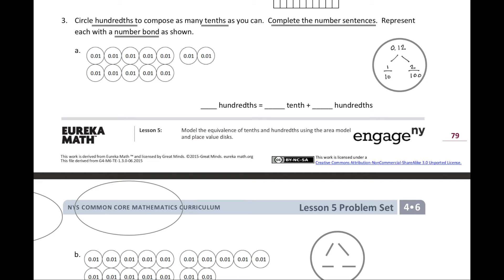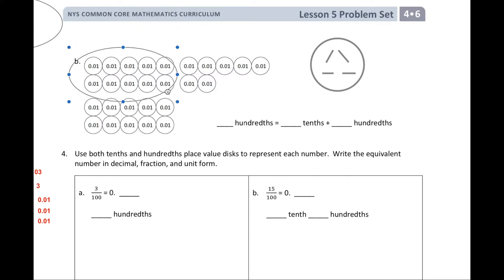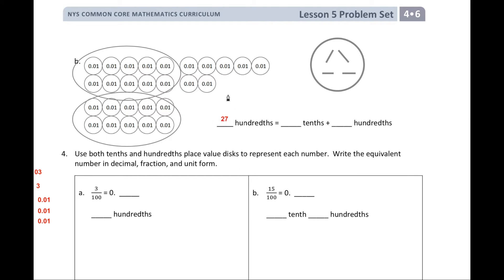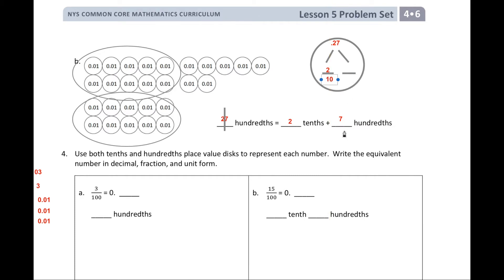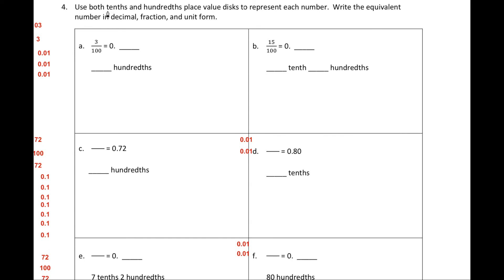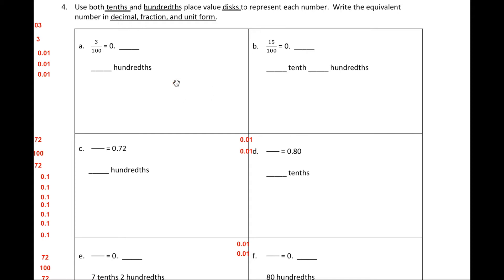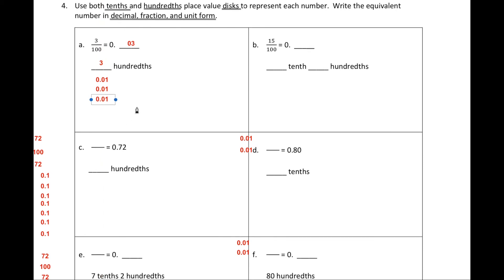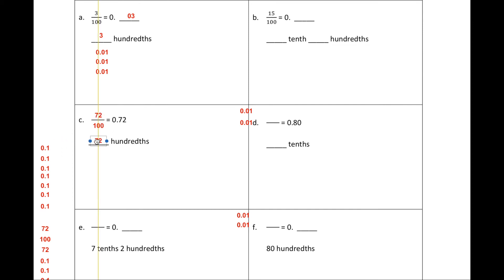4th Math Video M 6 5 day 2